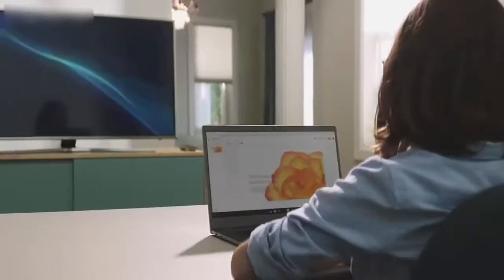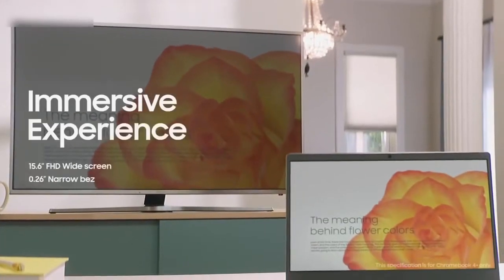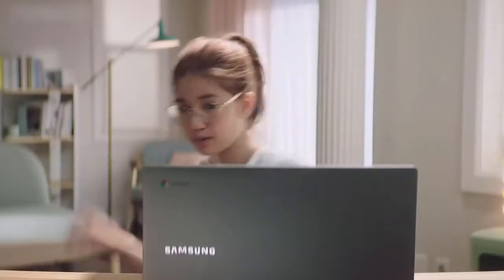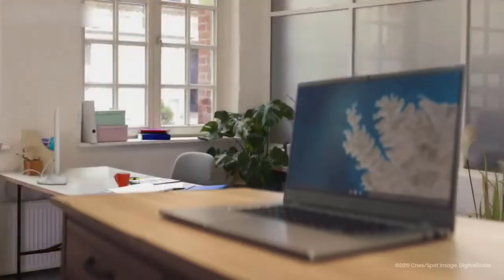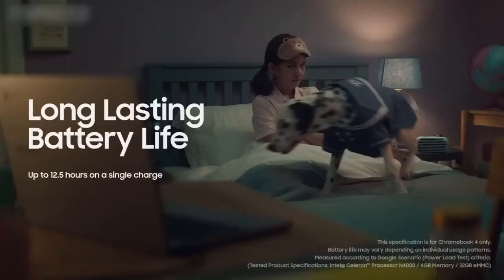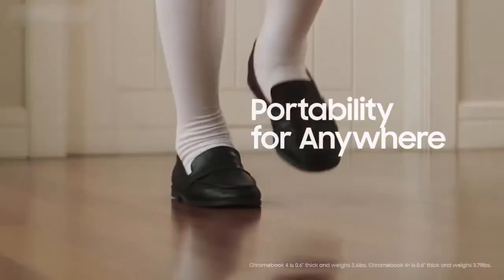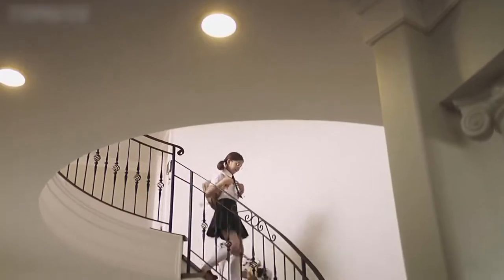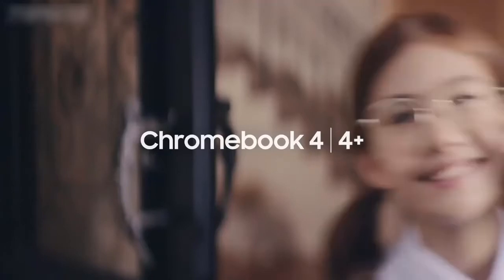Top 5 Best Gaming Laptops in 2021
In this video we shared top 5 best gaming laptops.

5 ► SAMSUNG Chromebook
Amazon US
4 ► ASUS VivoBook Max X541NA
Amazon US
3 ► Lenovo IdeaPad 330
Amazon US
2 ► Acer Swift 3
Amazon US
1 ► Acer Aspire 5
Amazon US